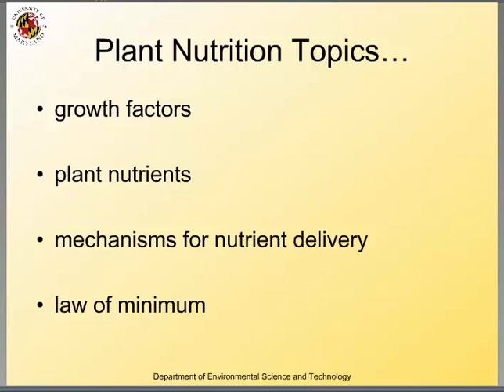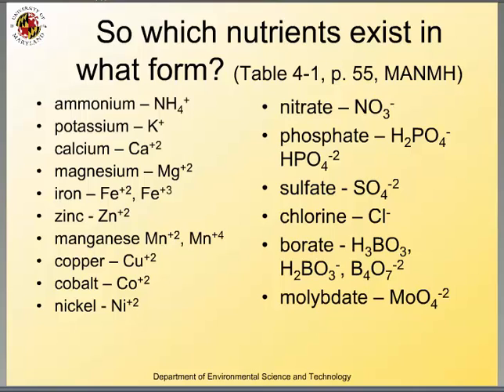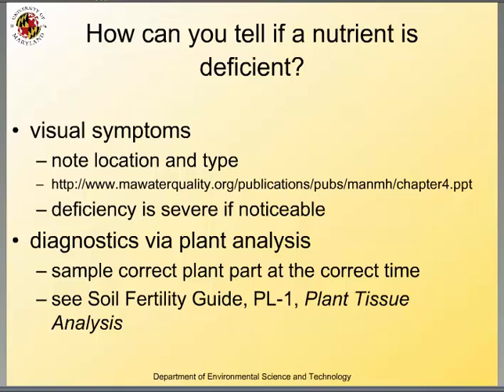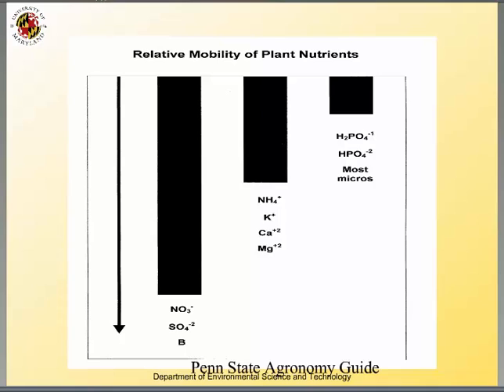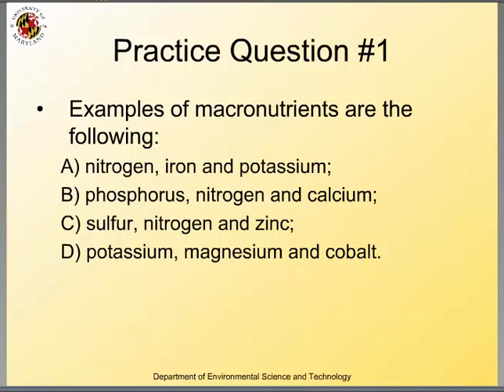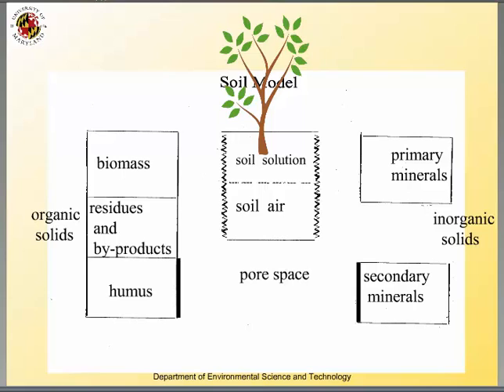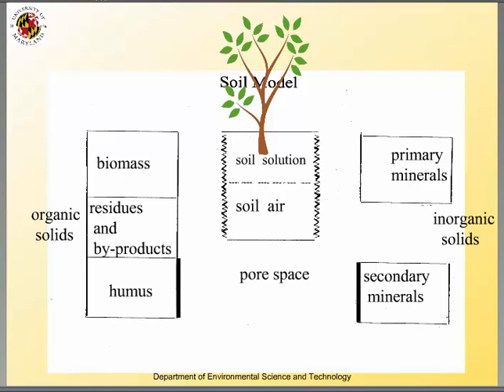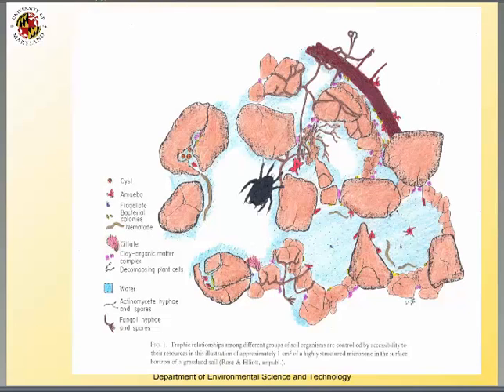Soil Fertility - Part 1